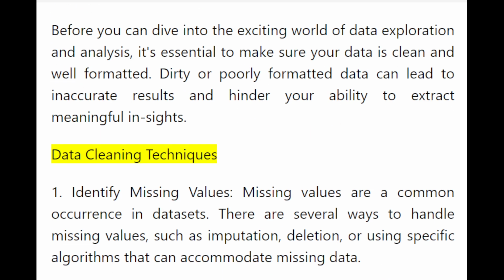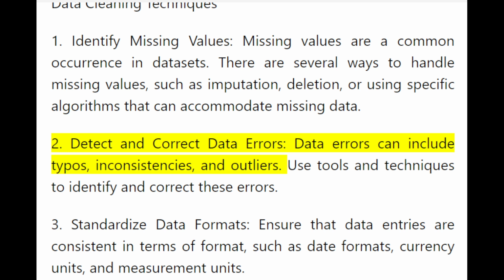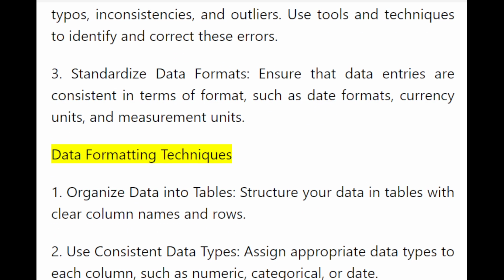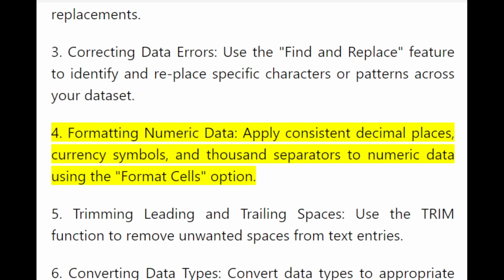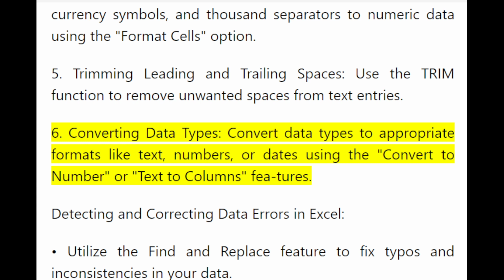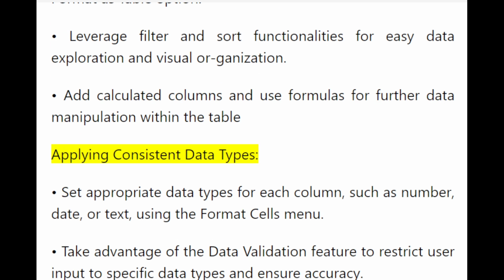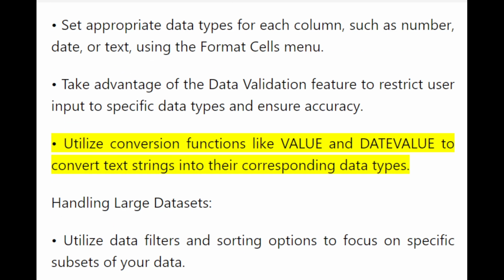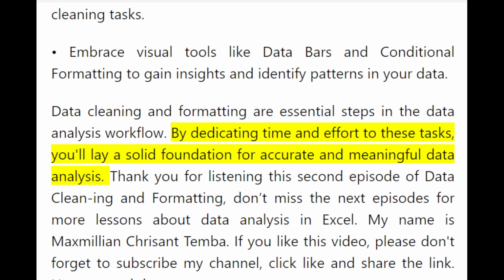Second Episode Steps of data cleaning and formatting using Excel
Steps of data cleaning and formatting using Excel. How to do data cleanup and data formatting using excel in data analysis. This is second episode